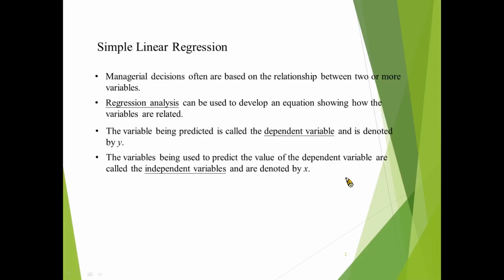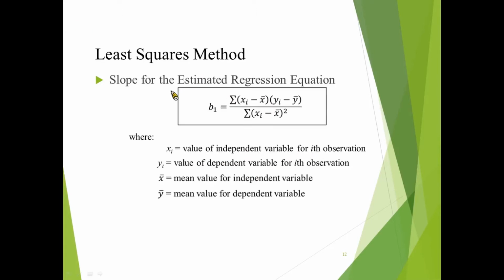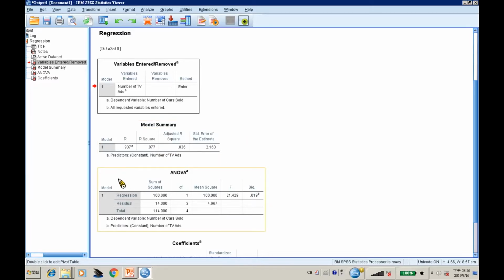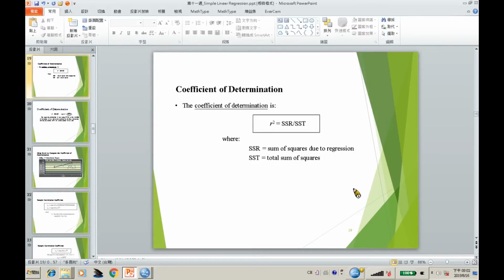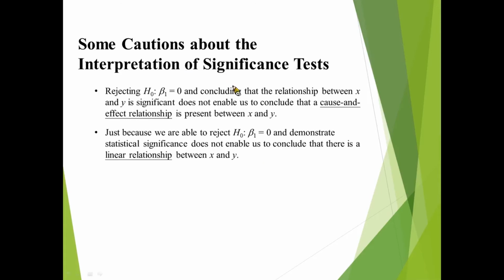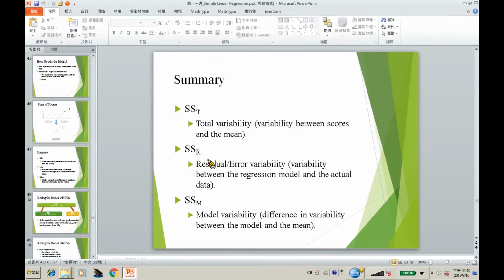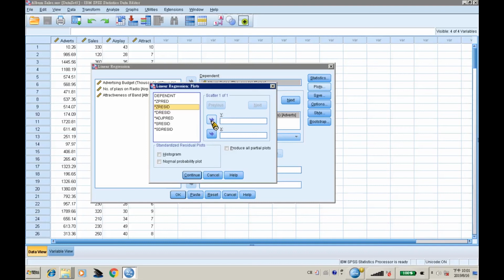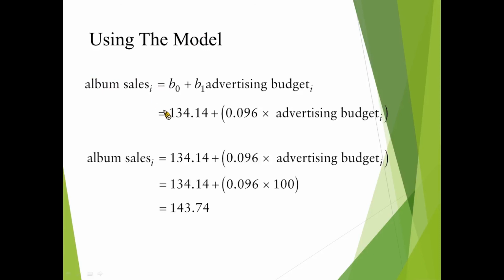10：第十一週 Simple Linear Regression